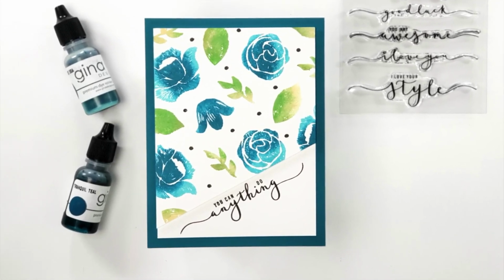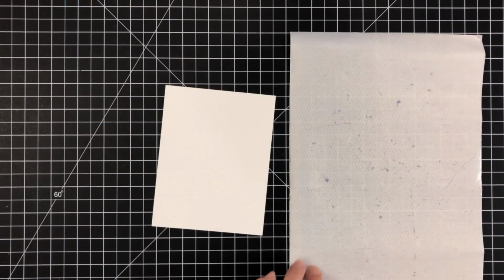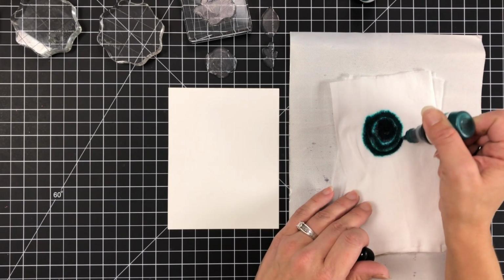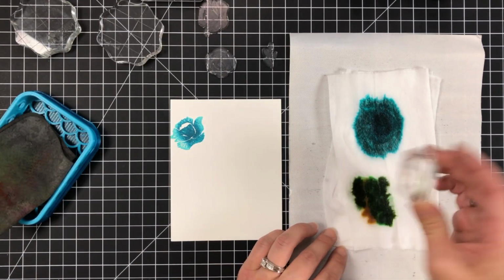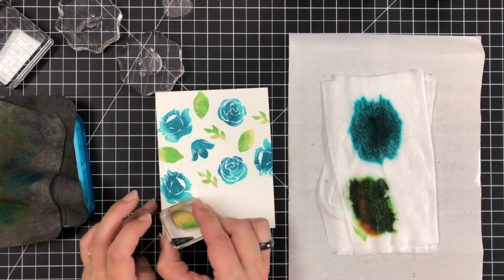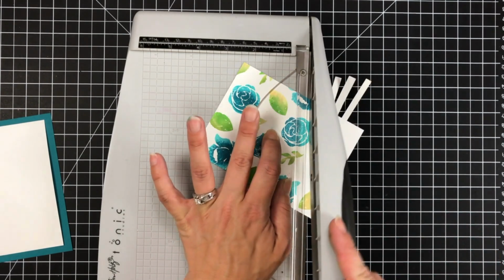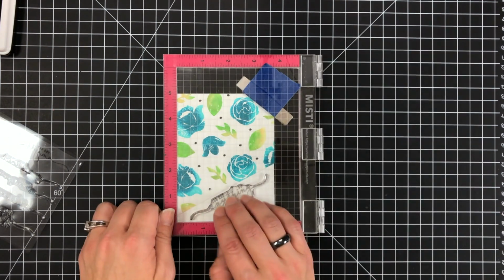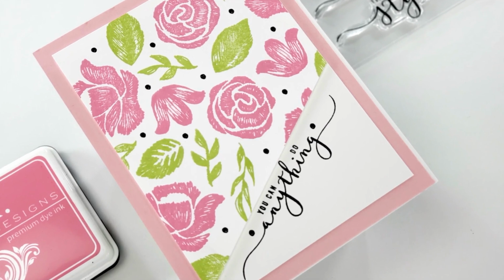Gina K Designs | DIY Ink Pad Technique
In today's video, I'm creating a DIY ink pad with Gina K Designs reinkers for a two-tone look to my Embroidered Flowers.

• Heavy Base Weight Card Stock- White - Gina K Designs

• Heavy Base Weight Card Stock- Innocent Pink - Gina K Designs

• GKD Color Companions Ink Pad- Dusty Rose - Gina K Designs

• GKD Color Companions Re-inker- Tranquil Teal - Gina K Designs

• GKD Color Companions Re-inker- Sea Glass - Gina K Designs

• GKD Color Companions Re-inker- Lucky Clover - Gina K Designs

• GKD Color Companions Re-inker- Grass Green - Gina K Designs

• GKD Color Companions Re-inker- Sweet Corn - Gina K Designs

• Gina K. Designs Adhesive Dot Runner - Gina K Designs

• Simon Says Stamp BIG MOMMA FOAM TAPE ROLL Foam72